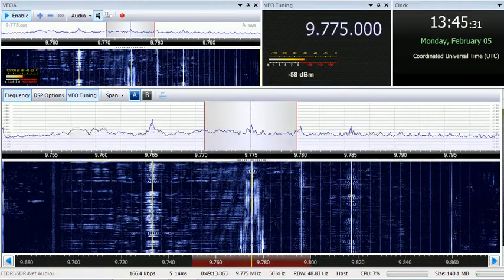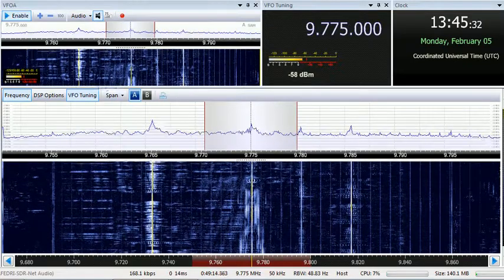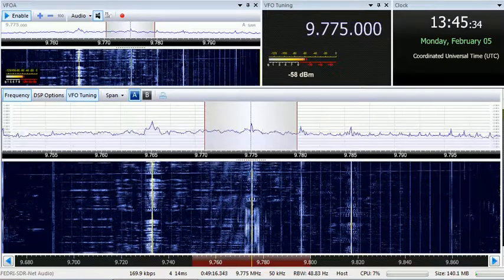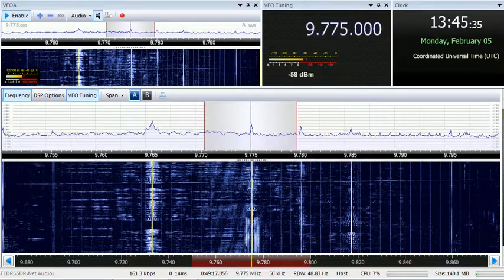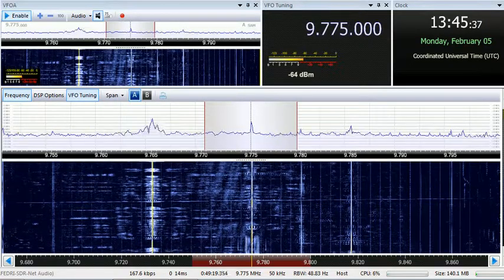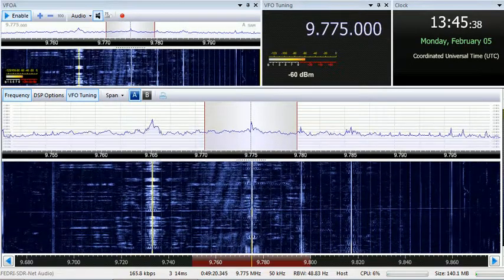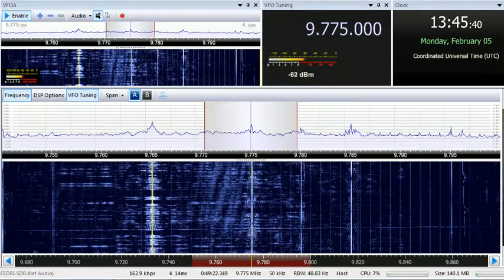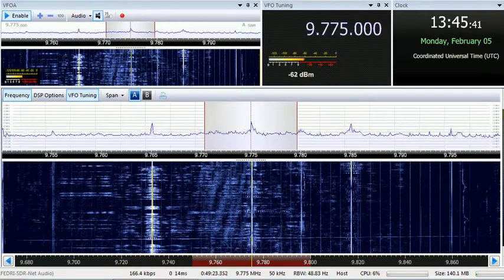05 02 2018 FEBA Radio in English to SoAs 1345 on 9775 Trincomalee